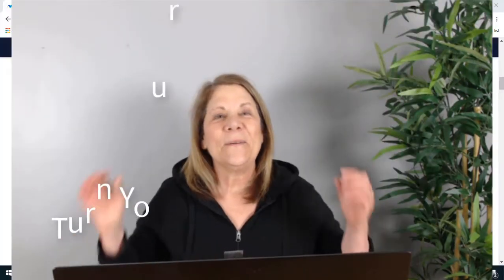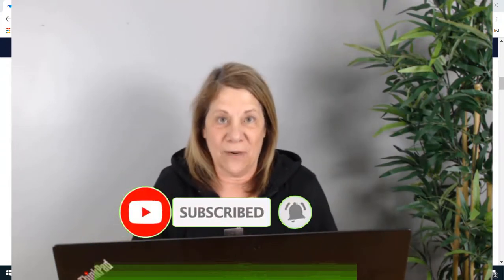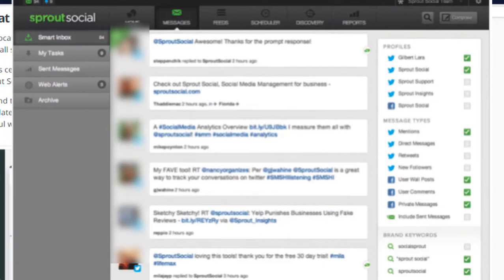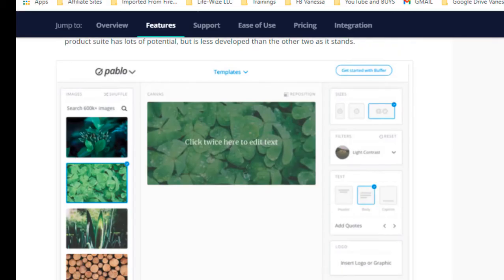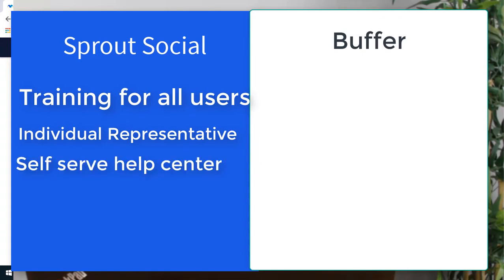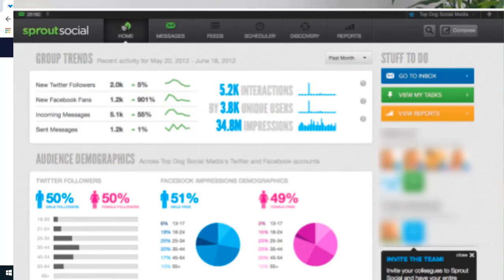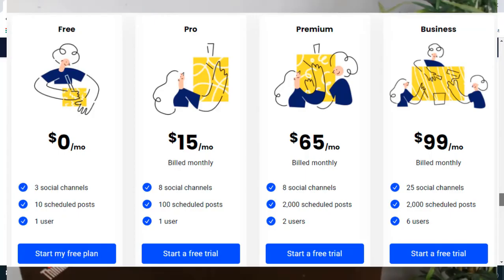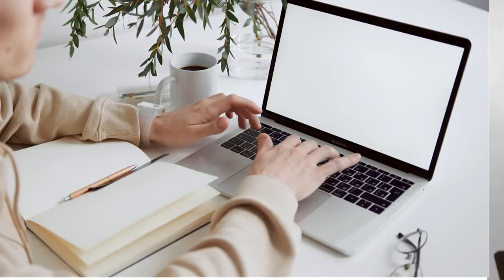Sprout Social vs Buffer // Social Media Schedulers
Let's compare Sprout Social vs Buffer. Both are social media schedulers and both are great tools.  You just need to compare and decide which social media scheduler is best for you!

In this video I will explain what a social media scheduler is as well as compare 5 major features of both Sprout Social vs Buffer.  The most important thing is for you to choose the features that will best serve you in your business!

//Time Stamp

0:00 Intro
0:56 What is a social media scheduler
2:02 Compare features for Sprout Social and Buffer
6:20 Pricing for Sprout Social vs Buffer